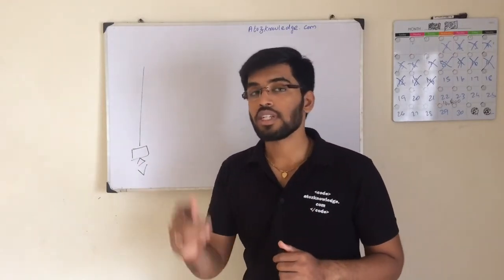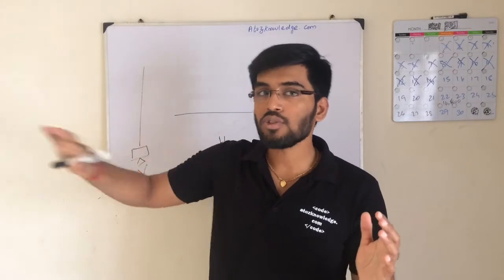Horizontal and Vertical Scaling in Distributed Environment